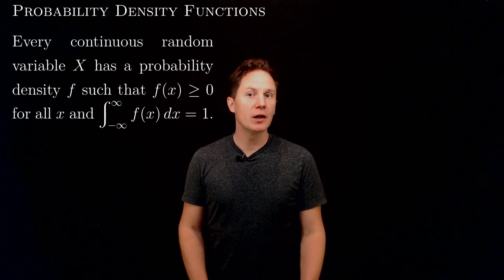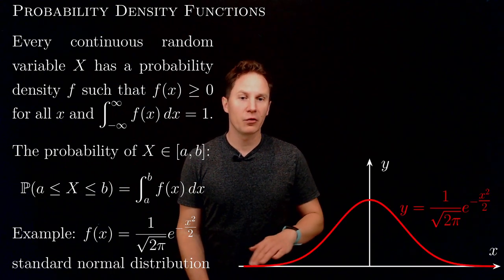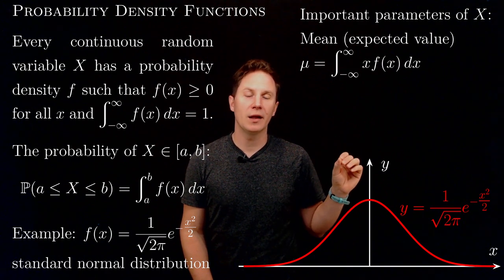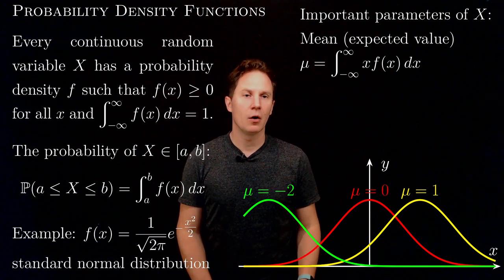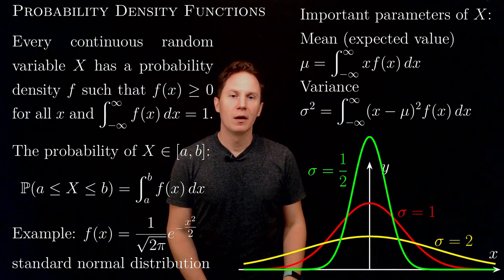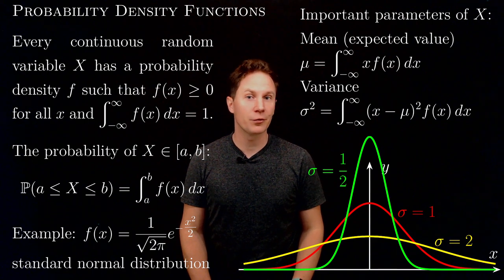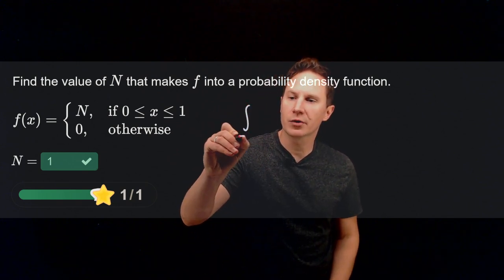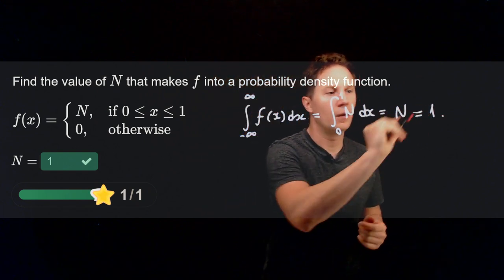Probability Density Functions / Calculus / Interactive Video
00:00 Intro
00:10 Probability Density Functions
00:24 Probability via Integration
00:33 The Gaussian Distribution
00:58 Mean / Expected Value
01:41 Variance / Squared Standard Deviation
02:48 Quiz 1: Uniform Distribution I
03:49 Quiz 2: Exponential Distribution I
05:24 Quiz 3: Uniform Distribution II
06:44 Quiz 4: Exponential Distribution II